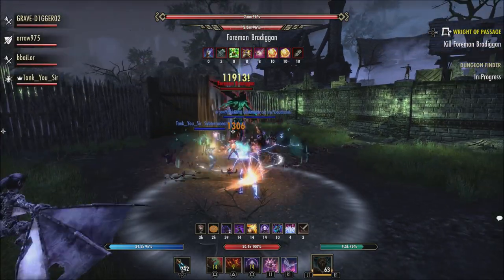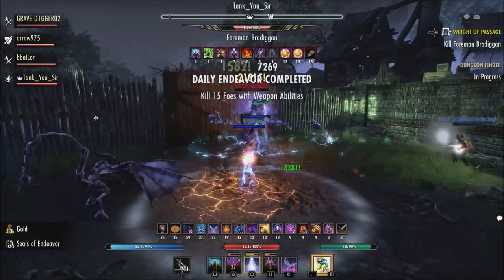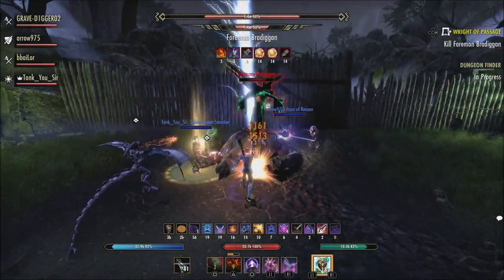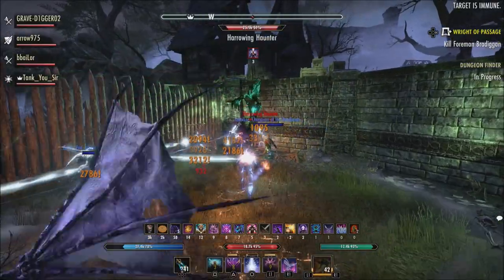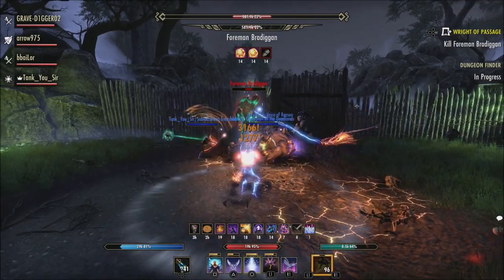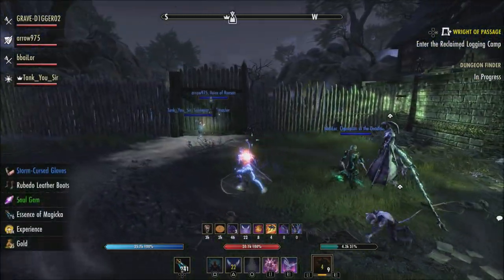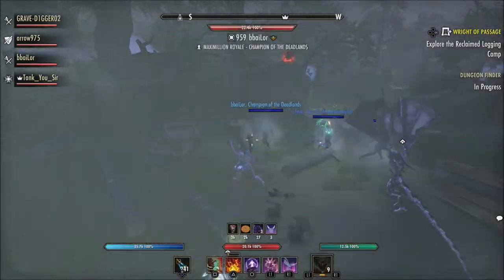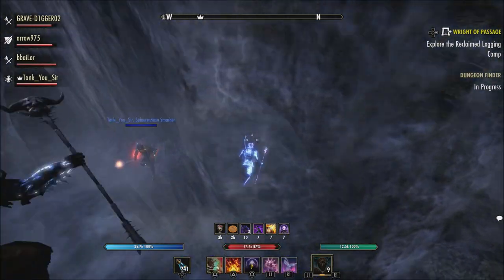😤Companions Get In The Way Of Everything | Elder Scrolls Online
Companion interaction/hit boxes interfere with everything in the elder scrolls online.